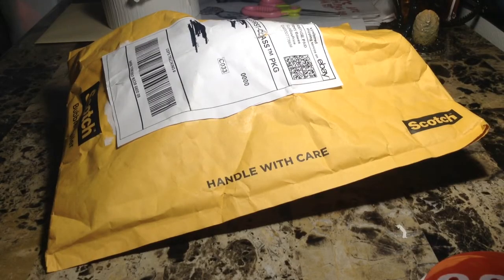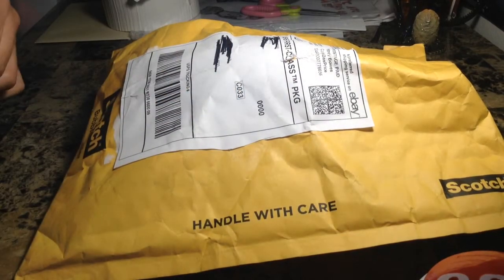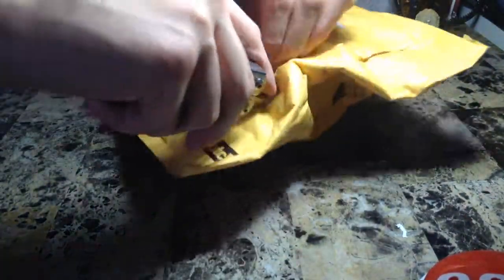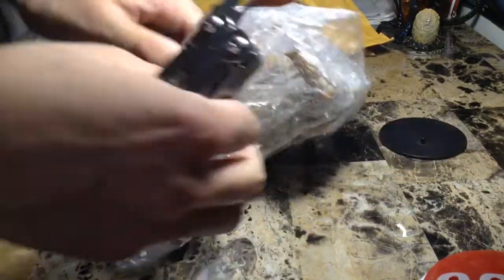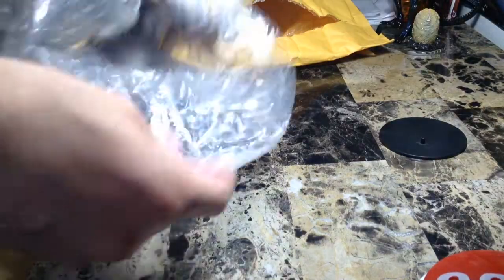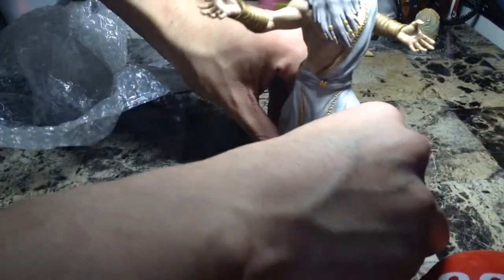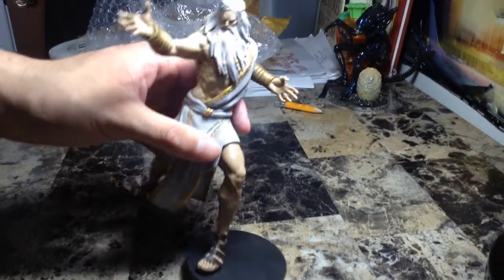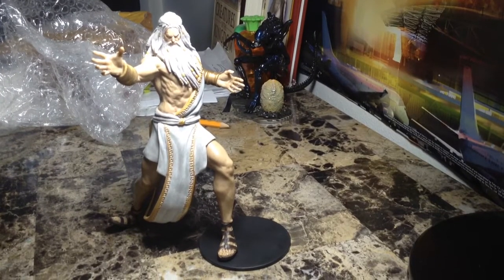Awesome unboxing!!!!!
Only got him for $19s! I have a cold unfortunately;( don't be seeing a lot of videos!!!;(